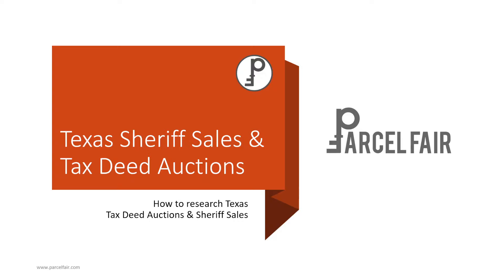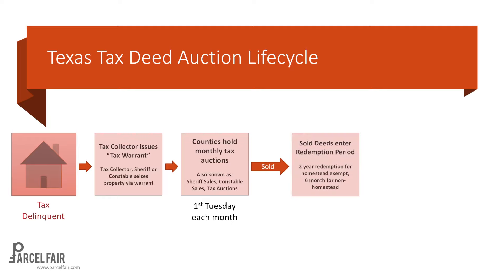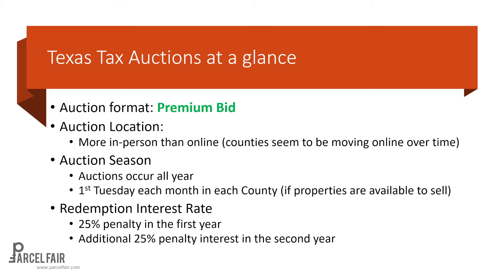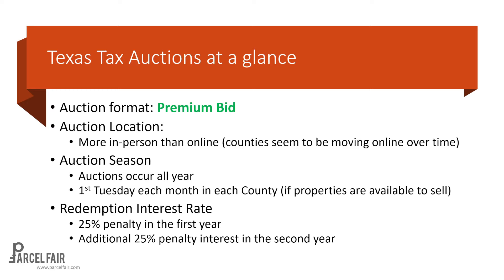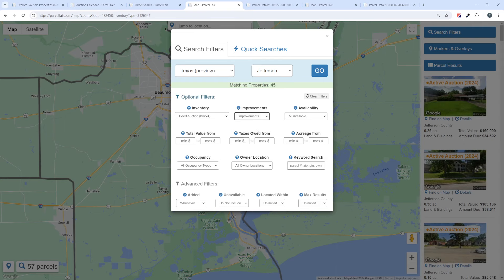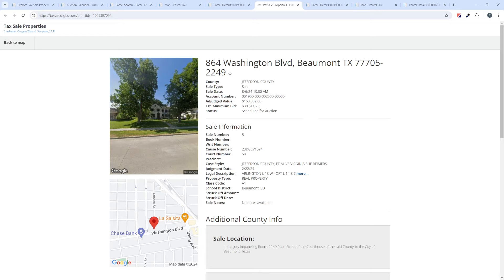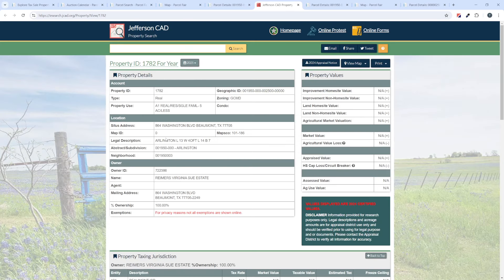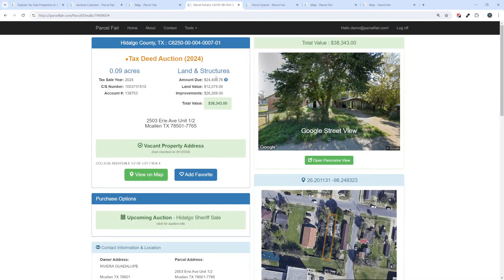Are Texas Tax Deeds a Good Investment?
Take a quick a tour of Texas' tax deed auctions to learn about the investment opportunity, where to find the auctions (both in-person and online), and how to find & research properties that are up for auction.